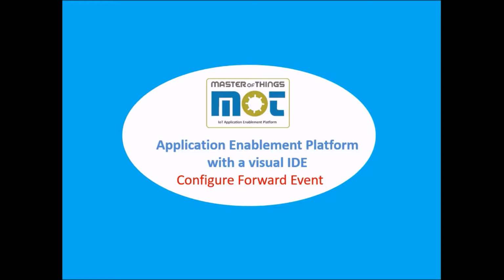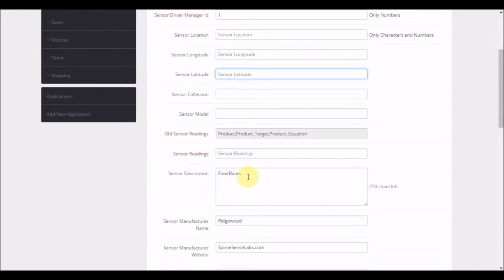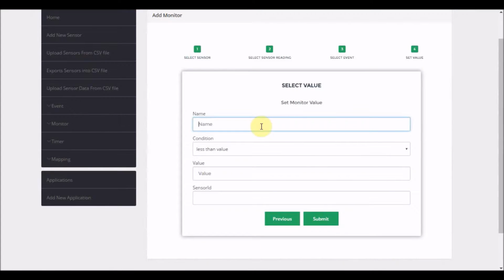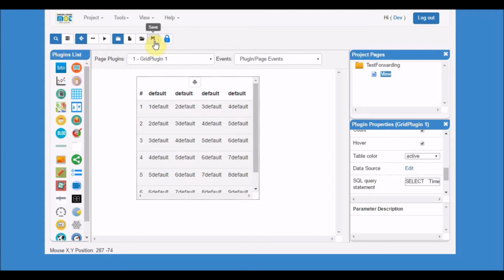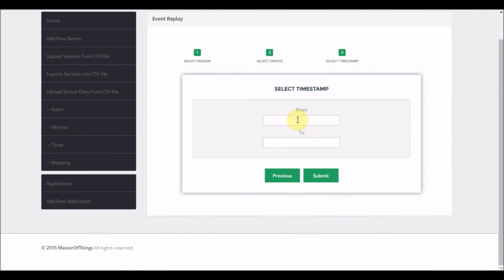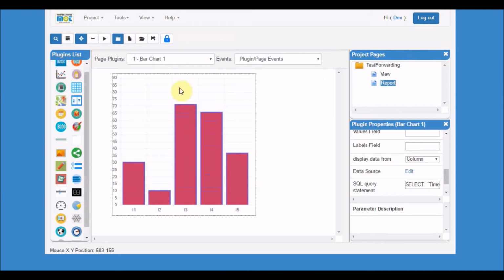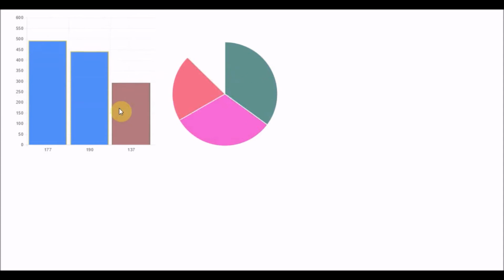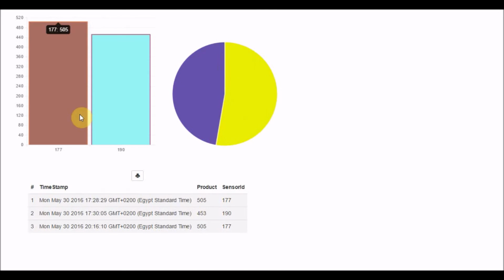MasterOfThings Tutorials | Configuring Forward Event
This video will guide you how to :
- Configure Forward Event using MasterOfThings Platform
- In addition to Replay Event and Visualizing Sensor data in different plugins such as Grid, Bar Chart and Pie Chart
- Using generic date reference ( number of days to calculate before today) for querying data to be shown in plugins.